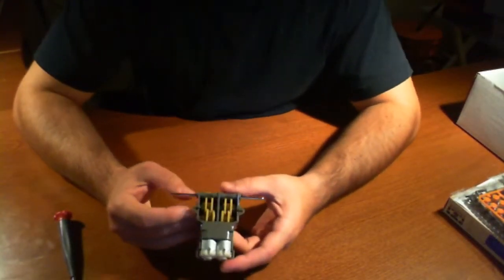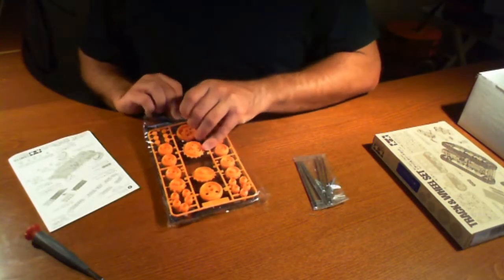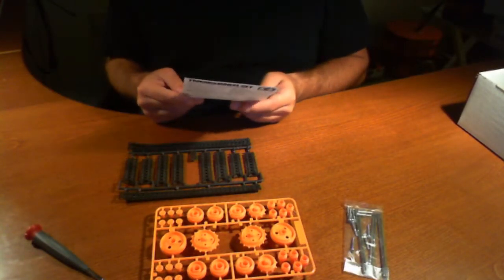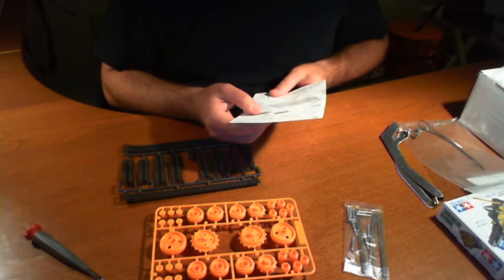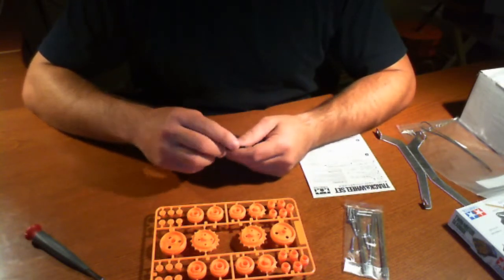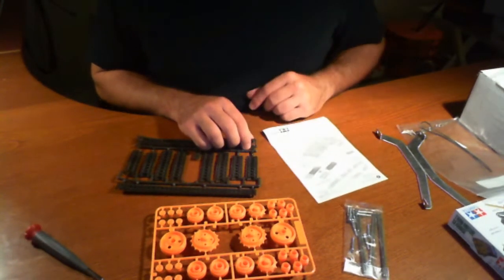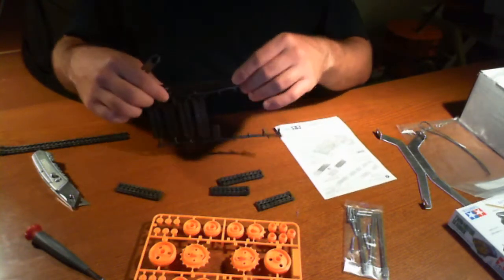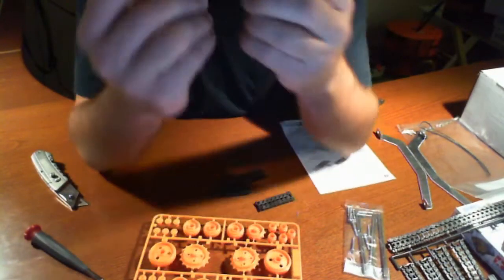RobotShop - DFRobotShop Rover Robot Kit Review - RUG Community Robot Review - Part 5